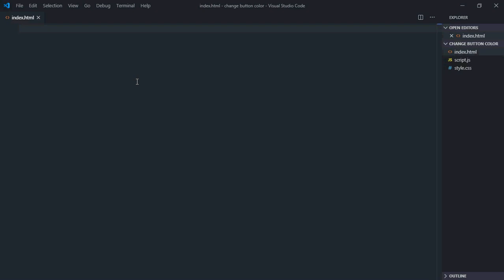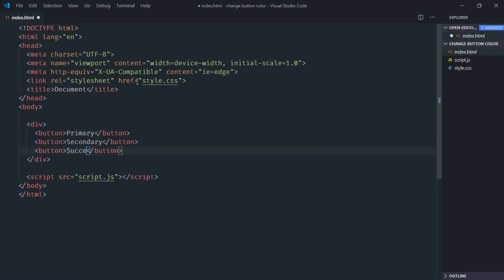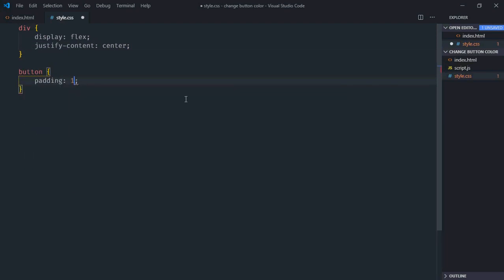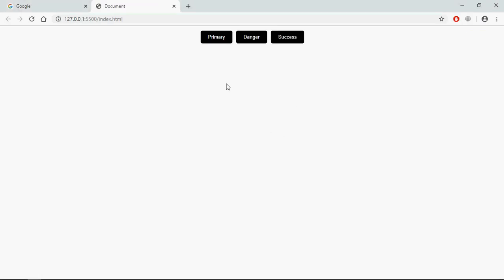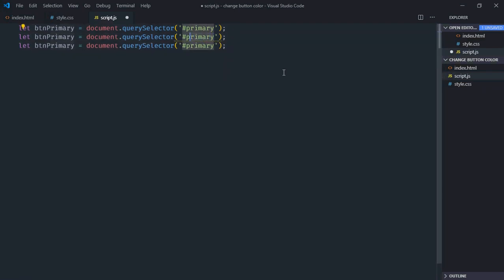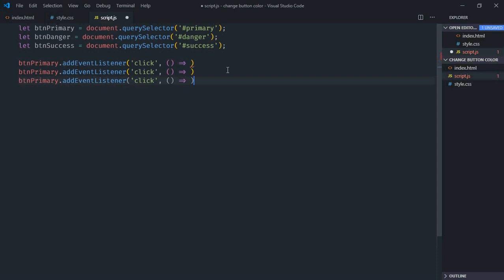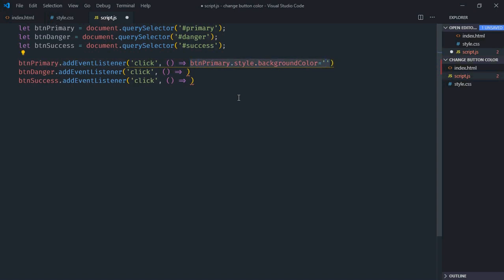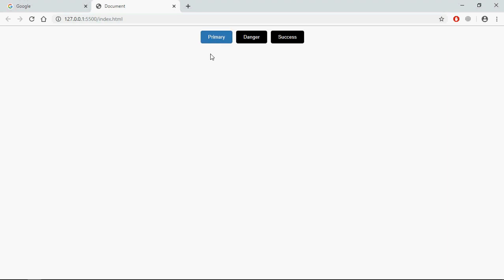How to Change Button Color OnClick in Javascript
In this video tutorial, you will learn how to change button color onClick in javascript. I hope you'll like the video and leave your feedback and suggestions for future video tutorials.

0:00 HTML
1:01 CSS
2:08 Javascript
4:09 Final Output